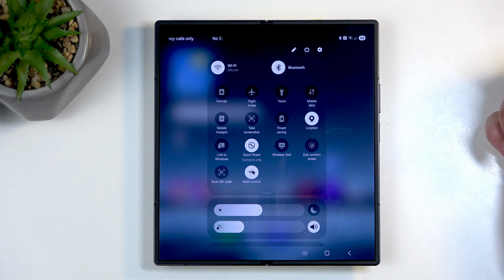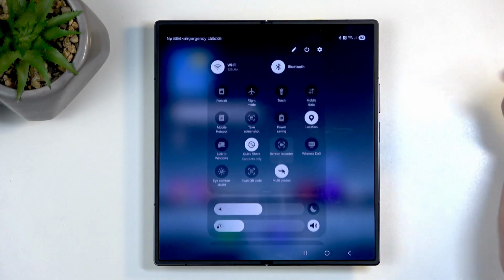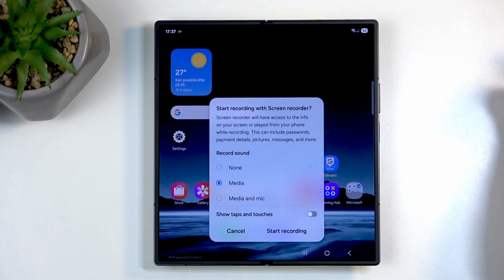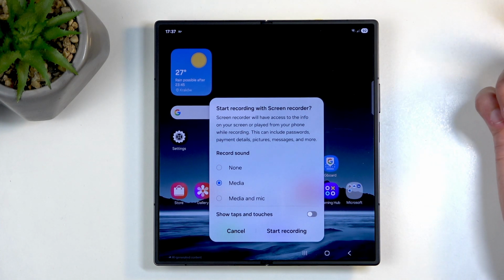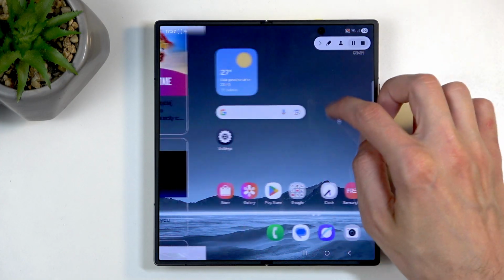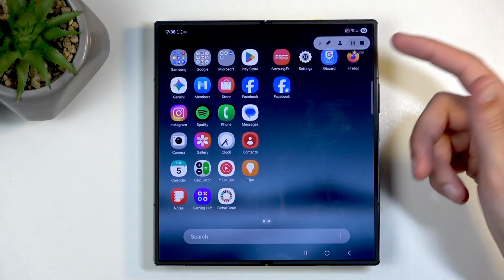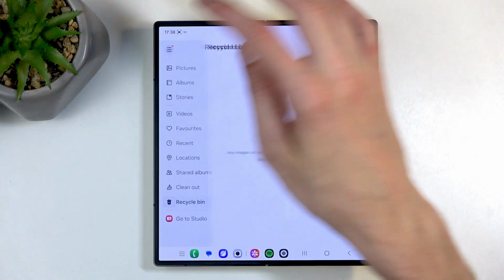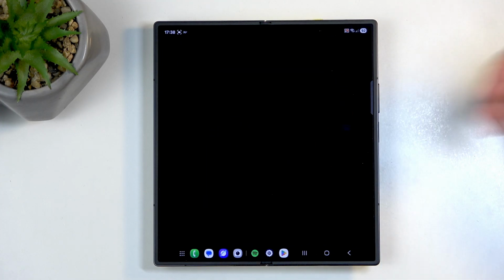SAMSUNG Galaxy Z Fold 7 – How to Record Screen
Learn how to record your screen on the SAMSUNG Galaxy Z Fold 7 with this easy step-by-step video. We’ll show you how to find and enable the built-in screen recorder, add it to your quick settings, and customize options like audio source and touch indicators. You’ll also see how to access your saved screen recordings in the Gallery app. Whether you want to capture gameplay, tutorials, or anything on your display, this guide will help you get the most out of the screen recording feature on your Galaxy Z Fold 7. Discover tips for recording with or without audio, how to show touches, and what to do if certain apps block screen recording for privacy reasons. Perfect for new users or anyone looking to master screen capture on Samsung’s latest foldable phone.

How to record screen on SAMSUNG Galaxy Z Fold 7?
How to enable screen recorder on SAMSUNG Galaxy Z Fold 7?
Where are screen recordings saved on SAMSUNG Galaxy Z Fold 7?

0:00 Introduction
0:08 Open Quick Settings and Find Screen Recorder
0:28 Add Screen Recorder to Quick Settings
0:48 Start Screen Recording and Adjust Options
1:16 Recording with Touch Indicators
1:55 Accessing and Playing Screen Recordings in Gallery
2:24 Apps That Block Screen Recording
3:32 Final Tips and Outro